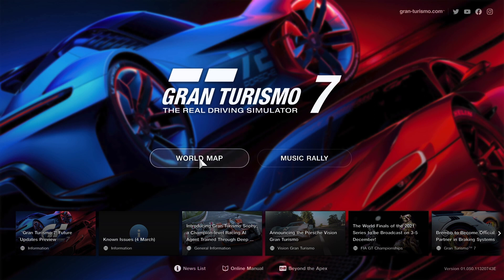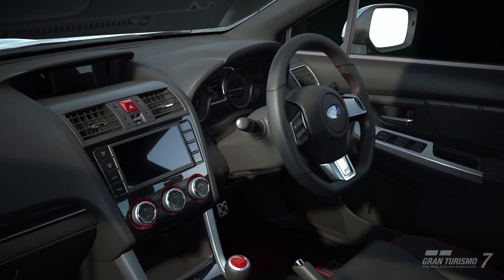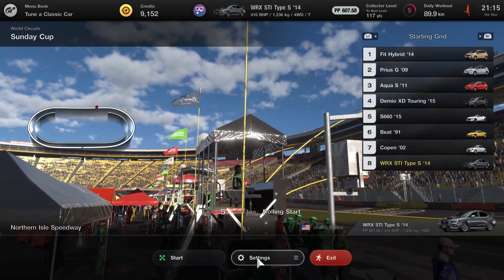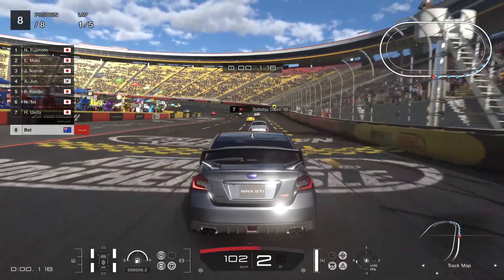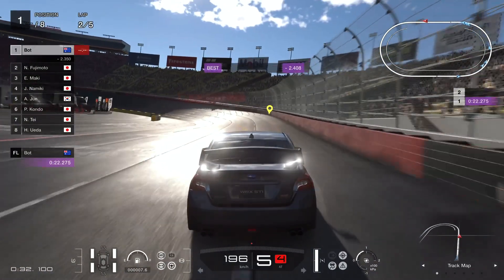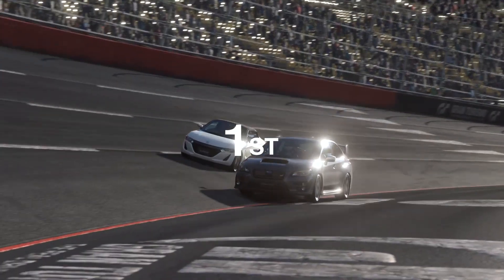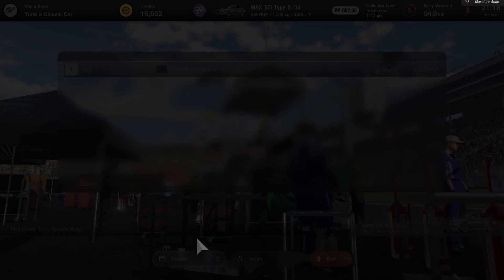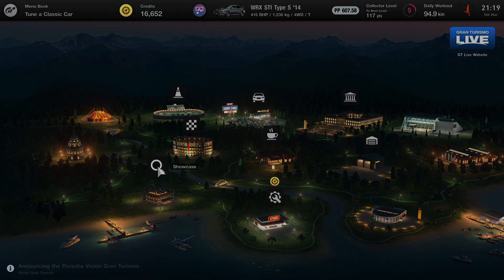BEST GRAN TURISMO 7 MONEY/CREDIT METHOD FARM! MAKE 1,000,000 MILLION CREDITS EACH HOUR